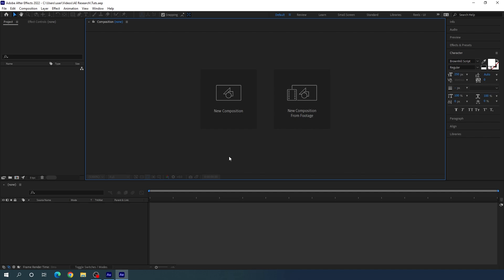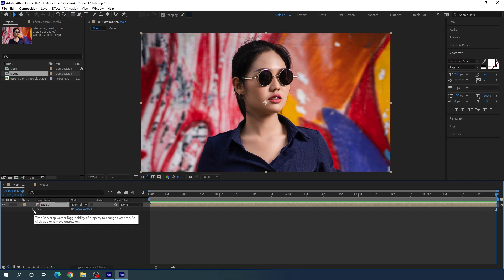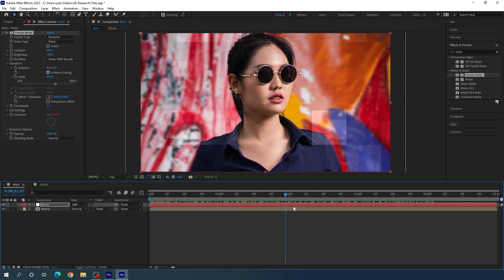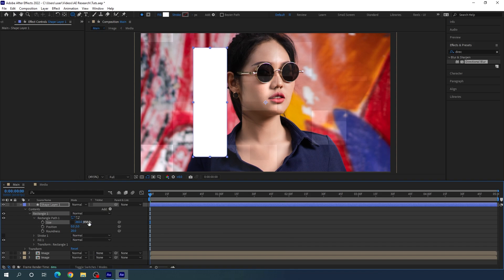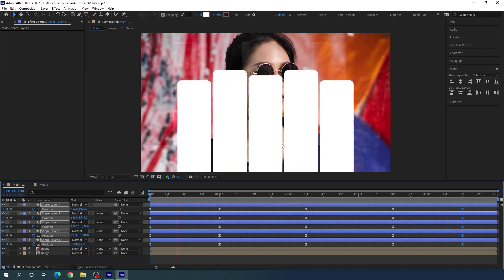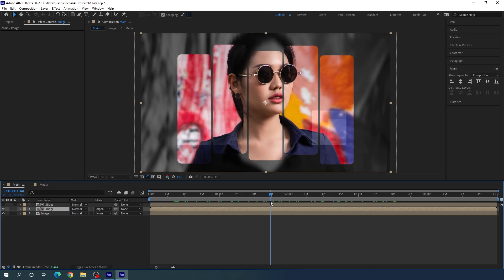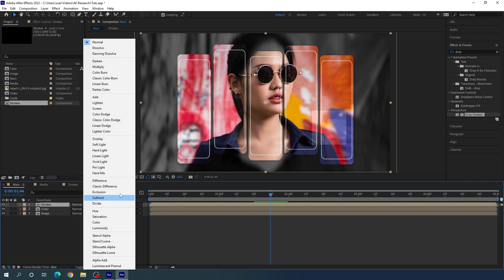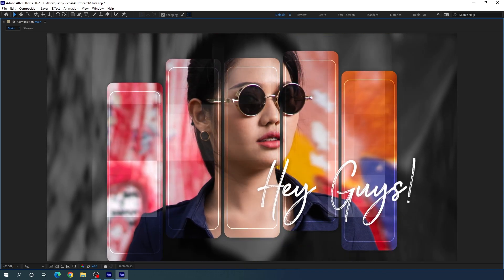Creative Photo Slideshow in After Effects | After Effects Tutorial | Easy way!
In this video, we will create a nice and simple photo slideshow animation that is super cool and super easy to create in adobe after effects, you can also use this technique to create a video effect or video transition.

ThankYou!